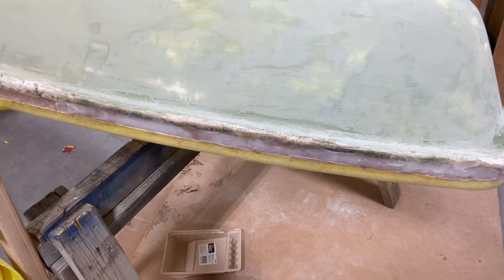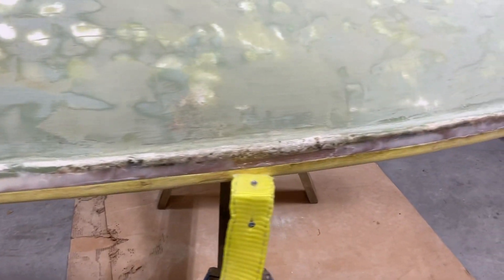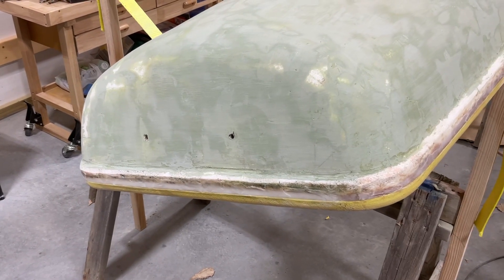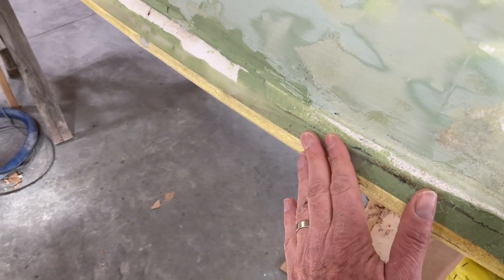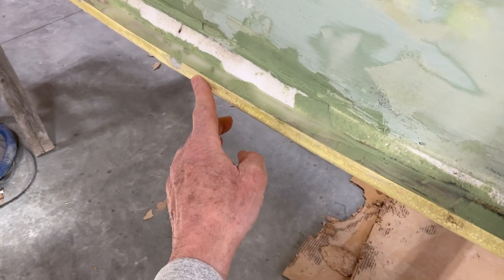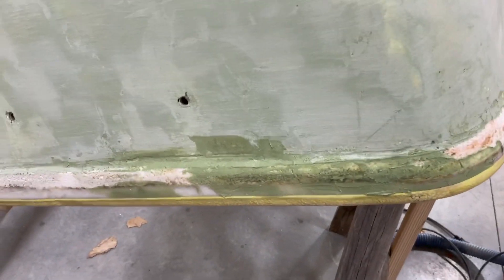Sea Snark Sunflower - Fiberglass taping the rails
How to use fiberglass tape to strengthen the rails on the Sea Snark Sunflower. In this video we continue our work to save this little boat. This is the first of two fiberglassing video episodes